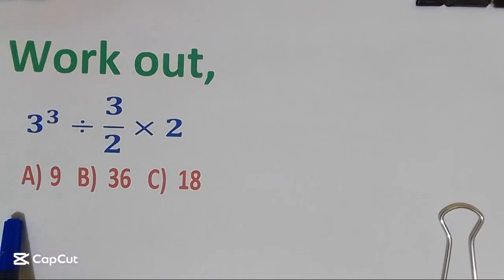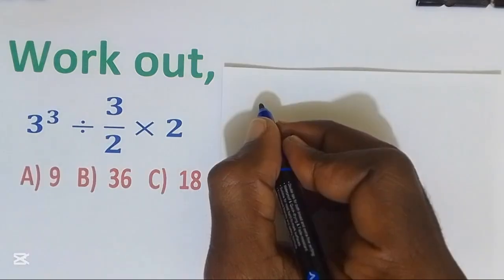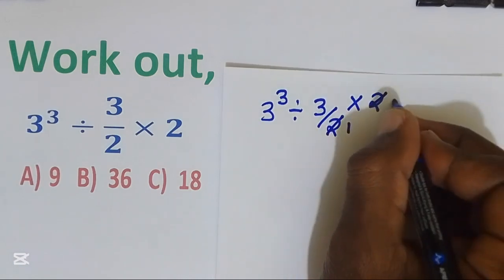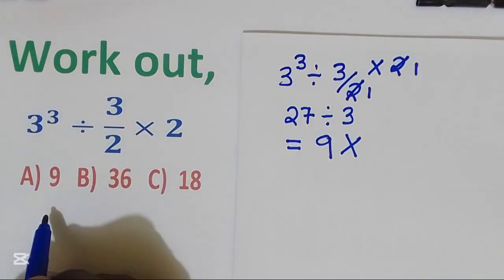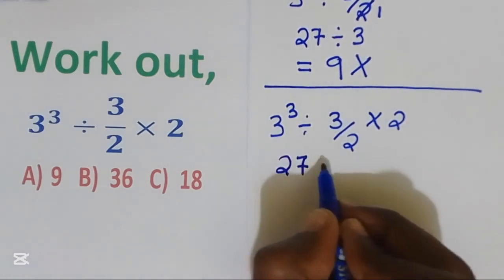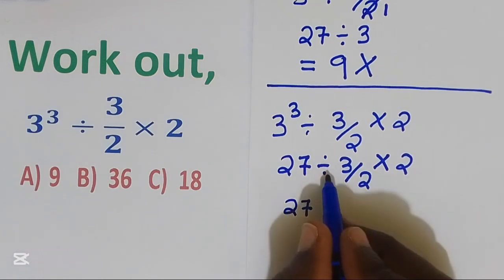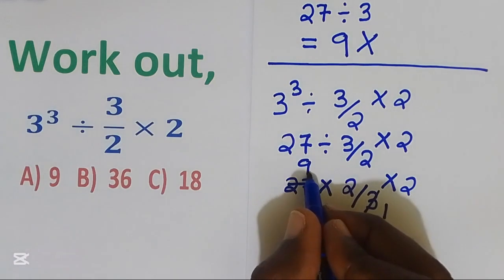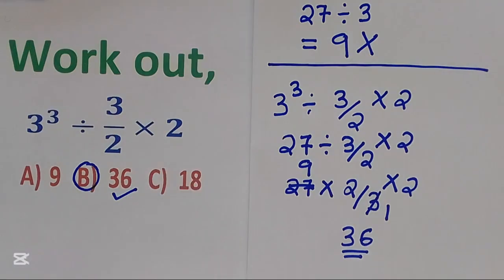Most Students Get This WRONG! | 3³ ÷ ³/₂ × 2 Explained!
Options:
A) 9
B) 36
C) 18

In this video, I’ll break it down step by step using BODMAS / PEMDAS rules so you never get confused again.

This video is perfect for:
✅ USA Common Core Math learners
✅ UK GCSE Maths students
✅ Tanzania NECTA Secondary Maths learners
✅ Anyone worldwide who loves math challenges and viral puzzles

We’ll go through:
✔ Exponents (powers)
✔ Fractions in division
✔ Multiplication order of operations

By the end, you’ll be able to solve problems like this with confidence! 💯